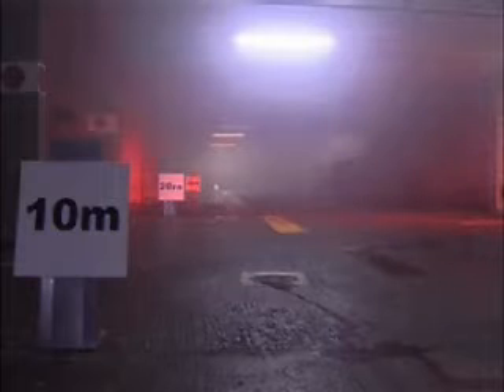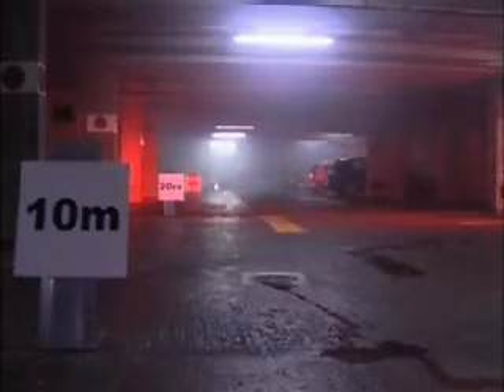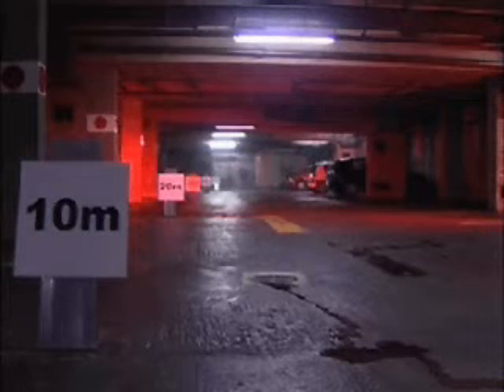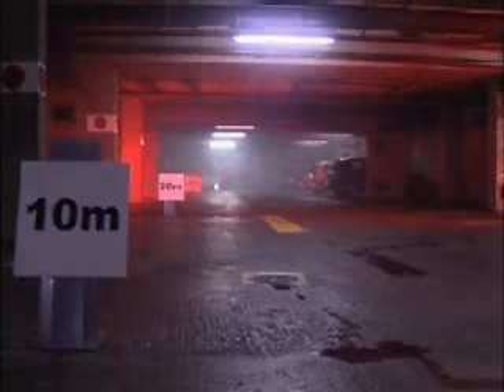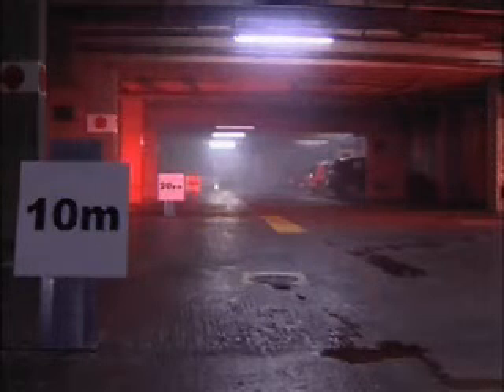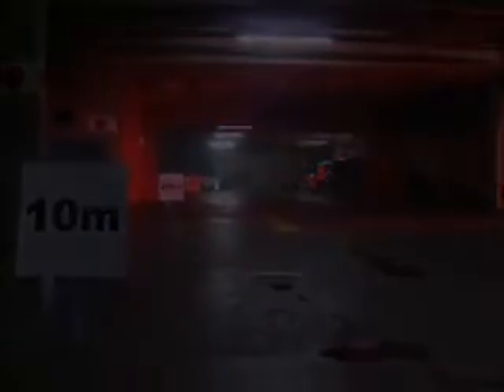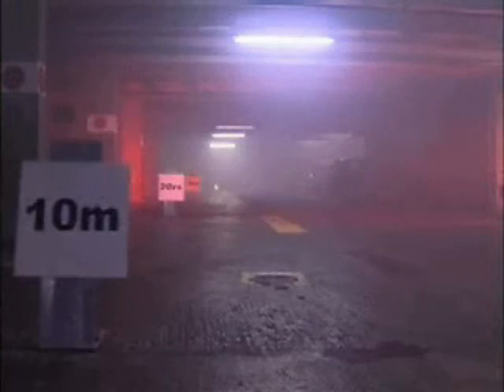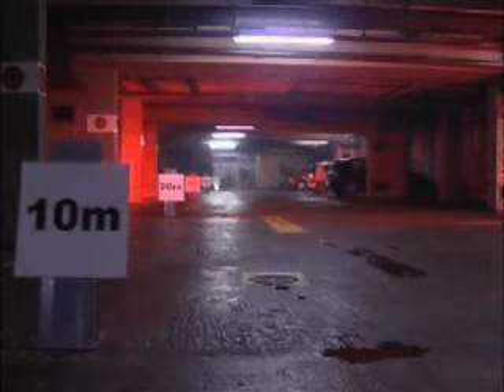Colt International: Avon Smoke Car Park Ventilation Tests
In 2004 Colt carried out comparative full-scale tests (3 MB PDF) in an underground car park in Bristol, UK. The purpose of the tests was to demonstrate that the impulse and induction systems can provide an equivalent performance to traditional ducted systems. The tests showed that there was infact a significant improvement in the time taken to clear the car park of smoke when using the new systems compared with traditional ducted systems.